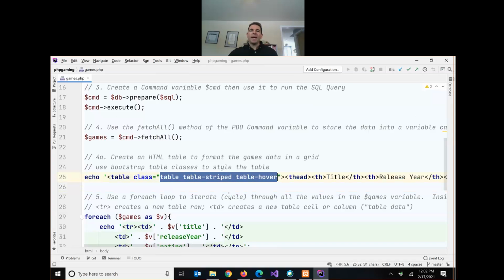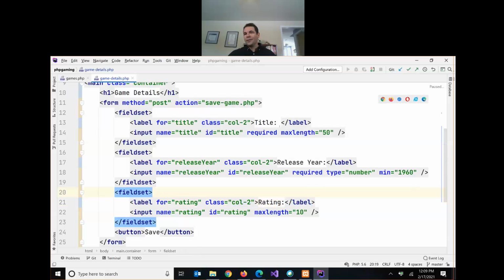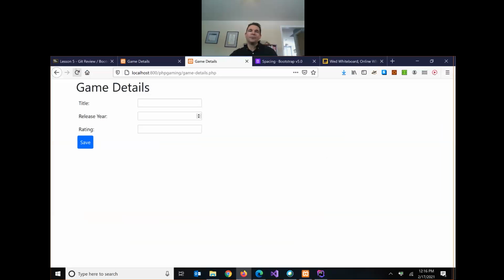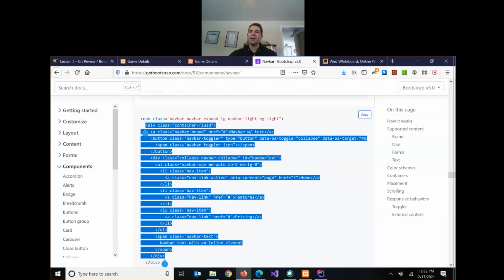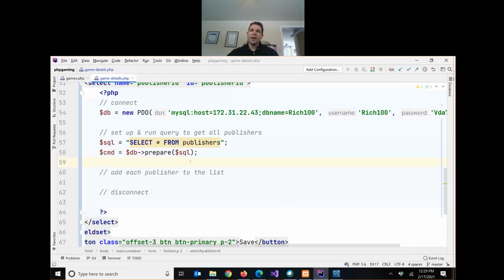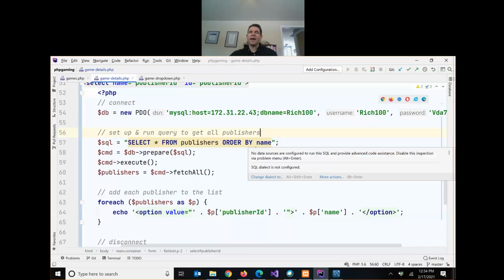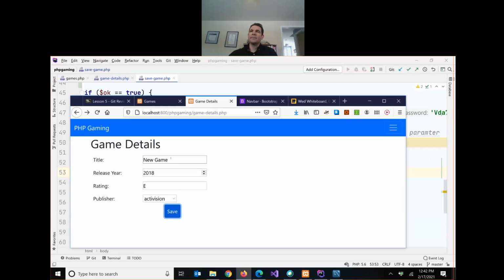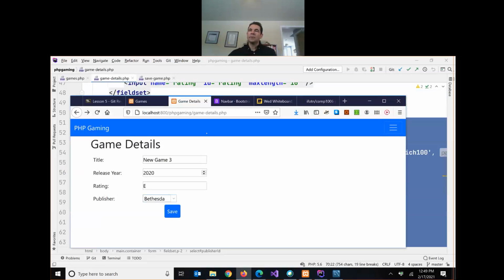COMP1006 L5 Part 2 W21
Saving publisher selection with game records; adding Bootstrap formatting to form page